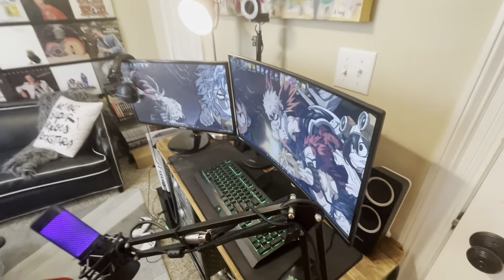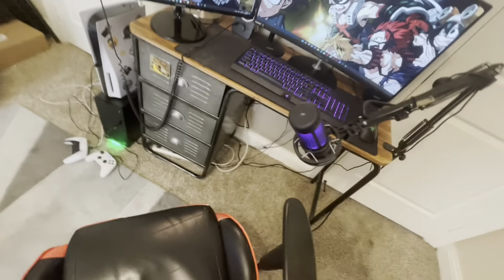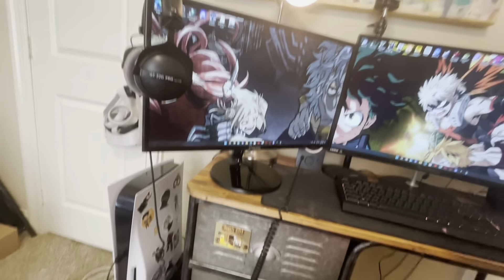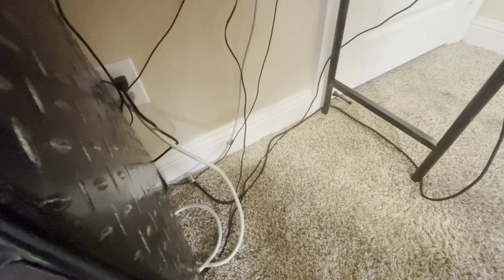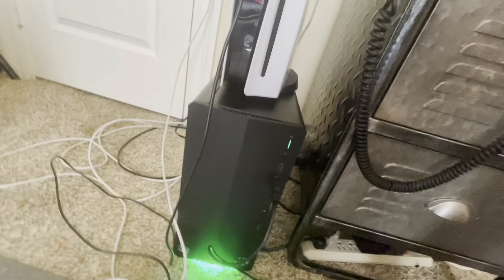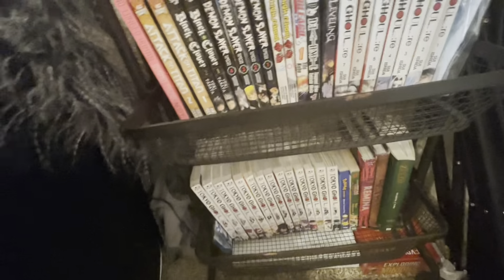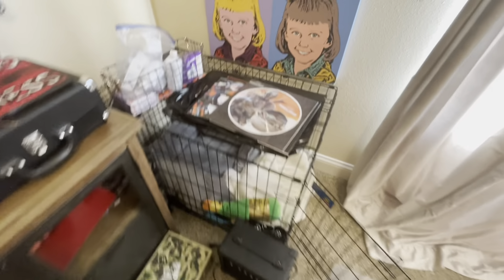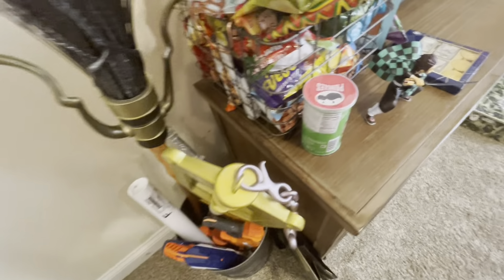MY NEW YOUTUBE SETUP (JakyVlogs #16)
NEW SETUP 2022